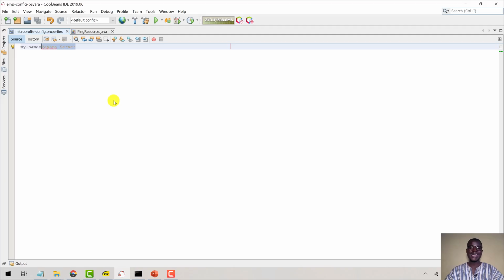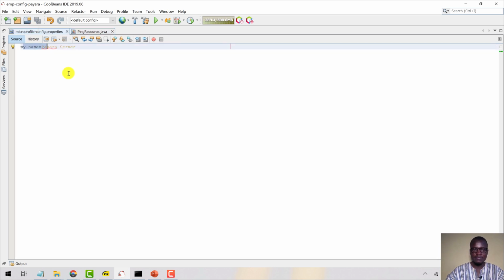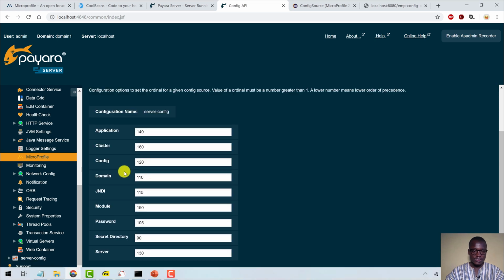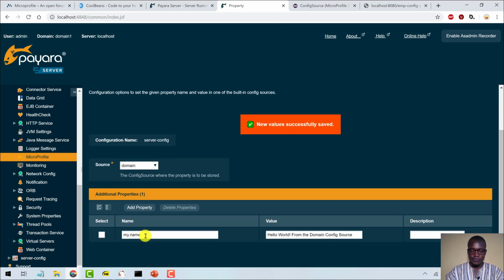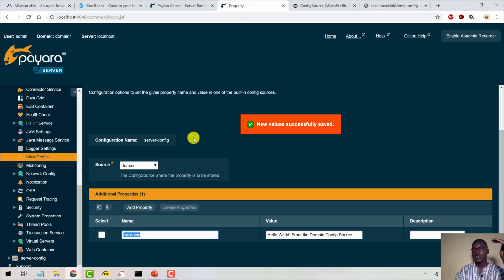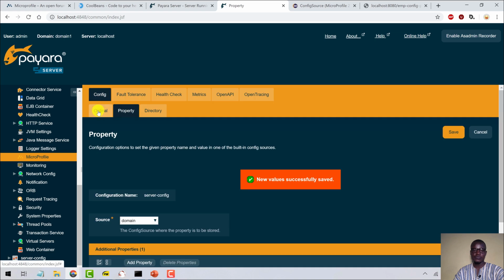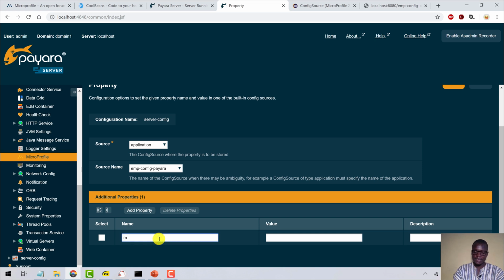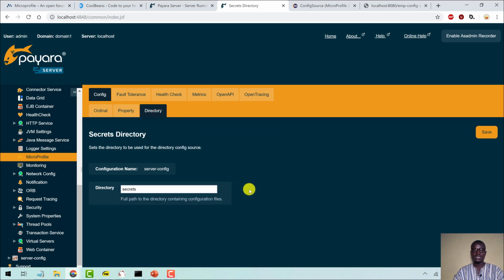Video 6: Watch Successful Deployment of 'hello world' app with Config API and Payara Platform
Download the complete guide to Build Highly Configurable Applications on Payara Server Using the Eclipse MicroProfile Config API